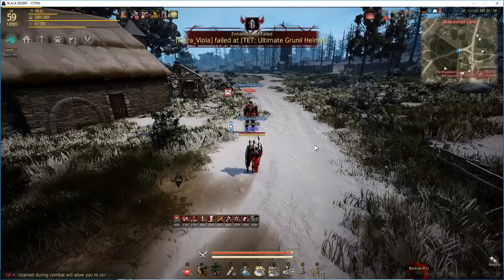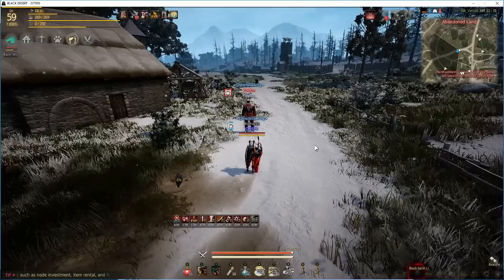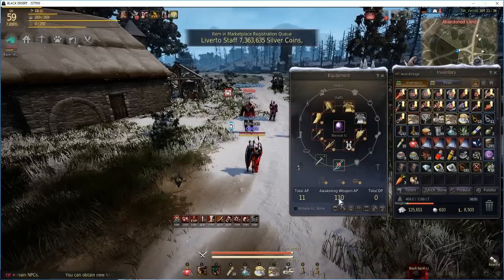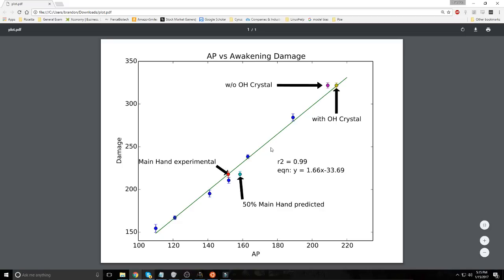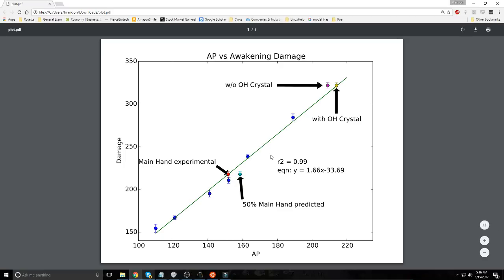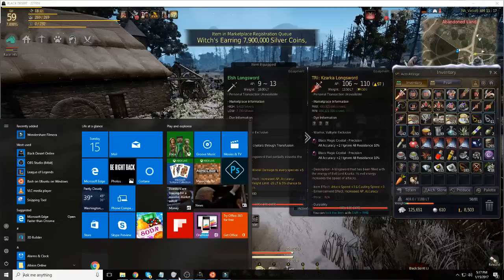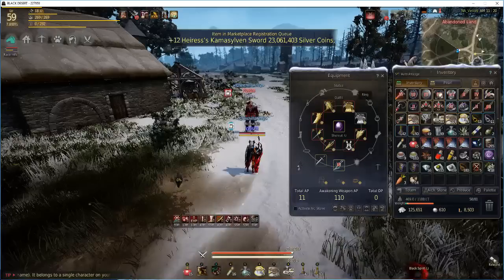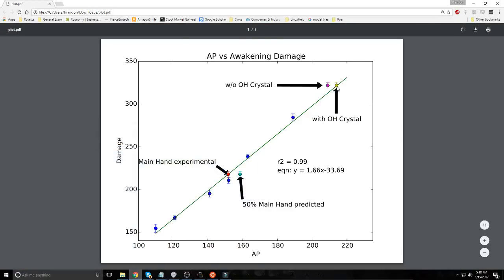BDO Science Episode 1. Black Desert Online AP Scaling, and Main Hand Damage.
This video describes the methods used, and the results of a test I did to determine the scaling of AP on awakening damage as well as the effect of main hand weapon and off hand crystals on awakening damage.

tl;dw
Damage scales linearly with AP, with no evidence for a tier effect. The tri kzarka main hands contributes about 41AP over the elsh longsword. Slightly less than the 50% predicted, which would be 48, this may be in part because i forgot to include the + species damage of the elsh sword, whoops. The off hand attack power +5 crystal functions exactly the same as 5 AP.